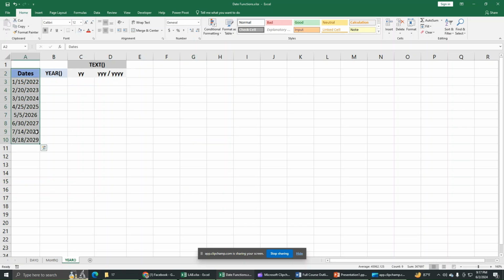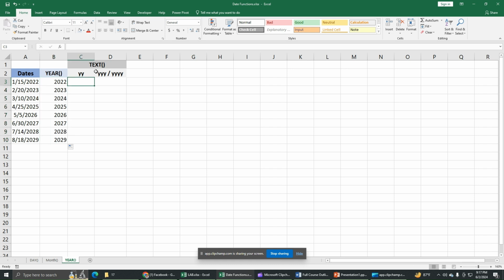17.3 Get YEAR from date in Excel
In this tutorial, we will learn how to Get YEAR from date in Excel.